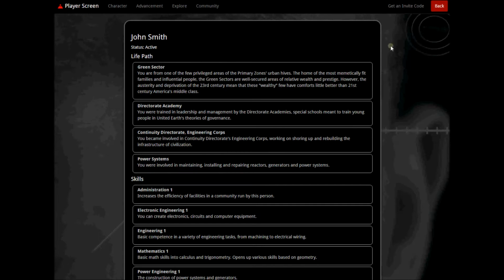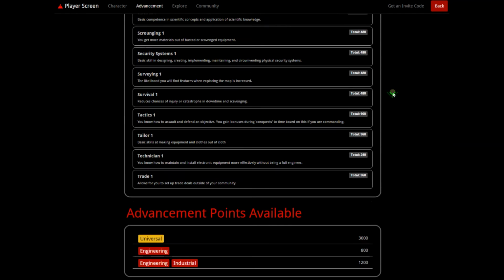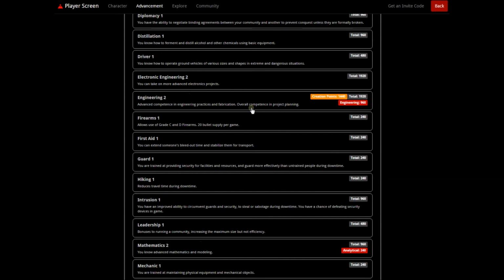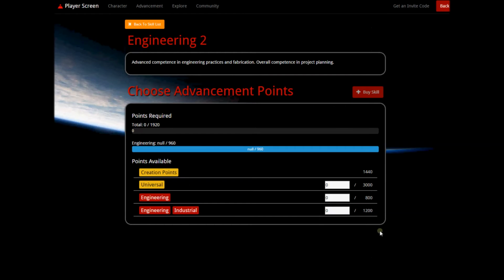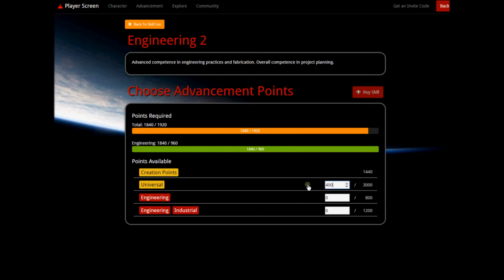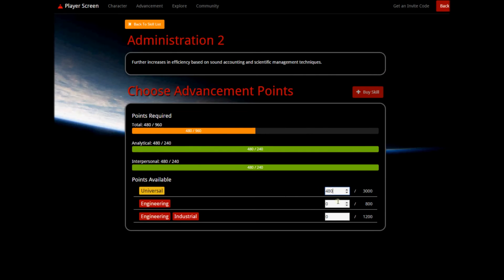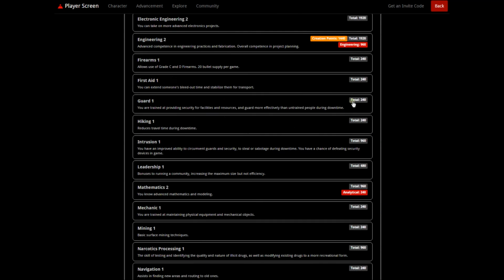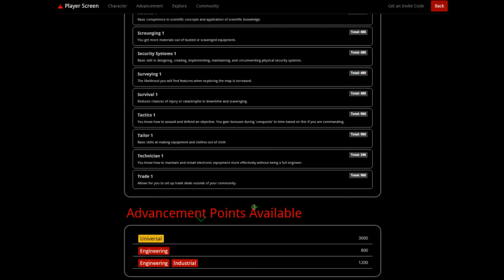Planetfall Dev Log #6: Character Advancement Complete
In which I rock out and then discuss character advancement.